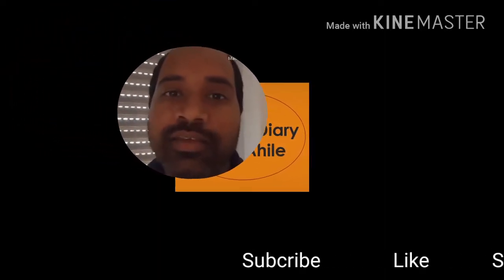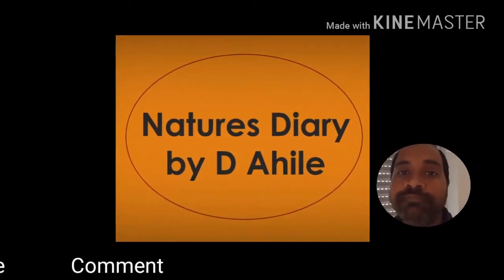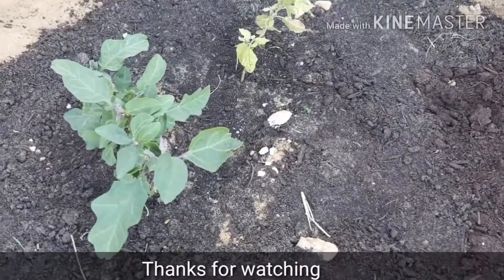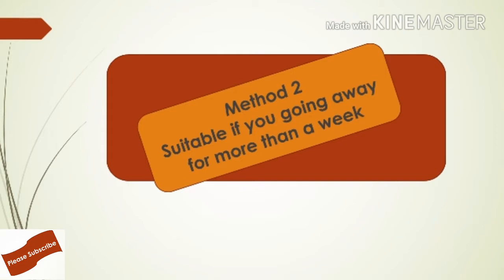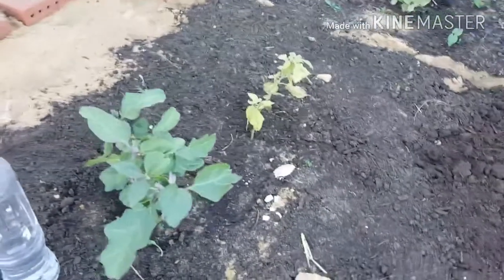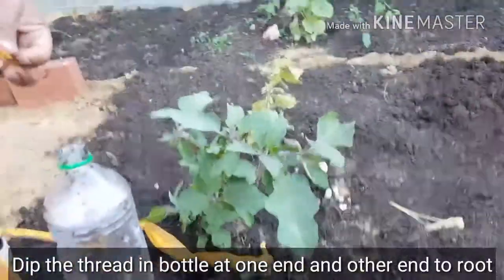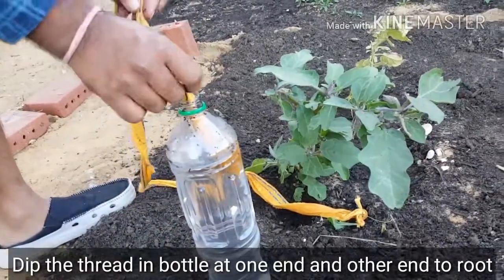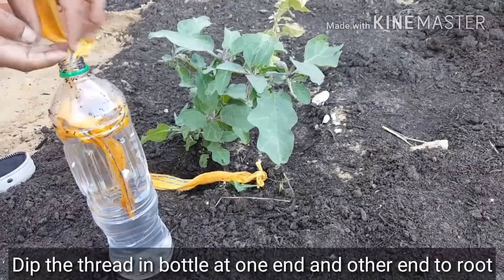Self watering plants when you are on vacation hindi/english सेल्फ वाटर सिस्टम से ऐसे जिवित रखे पौधे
How to self water your plants when you are away from home/सेल्फ वाटर सिस्टम से ऐसे जिवित रखे पौधे
This video contains some basic and easy home methods to help your plants to be alive when you are not at home to water them.  Few tips shown in this video can help many of backyard plant to servive. Even these tips can useful in summer to keep watering plants regularly and saves hips of water. tips showing recycling of cold drink bottle and old plastic bucket. one cold drink bottle can water your plant for 2-3 days depends on size of bottle, one plastic bucket can water plant for week or two depends on size. add on to these tips if mulch used to cover roots, can reduce water evaporation and keep soil wet longer than usual.

How to grow Orange plant from seeds/ बिज से संत्रा / आॅरेंज कैसे उगाए/ citrus seed germination

: How to germinate apple seed Part 3 Hindi/English एप्पल/सेब को बिज से कैसे उगाए/बी पासुन सफरचंद उगवा

: How to germinate apple seed marathi/Hindi/English एप्पल/सेब को बिज से कैसे उगाए/बी पासुन सफरचंद उगवा

: How to germinate apple seed hindi/ EnglishPart 2 एप्पल/सेब को बिज से कैसे उगाए/बी पासुन सफरचंद उगवा

: How to use coco peat/ what is coco peat / benefit of coco peat in hindi कोको पिट कैसे युस करे

: Natures diary by D Ahile

: How to Germinate Apple seeds

:Plastic Bottle Hacks that saves your money( Free Gardening tools)
: How to Grow Pears Tree from Seeds step by step
: Dates/Palm seed Germination, Grow Dates/Palm from seeds
Know right time to drink milk and what happens to your body/दुध पिणे का सही समय। दुध का सेवन कब टाले
How to save spinach seeds कैसे पाए पालक के बिज
How to germinate bell pepper/ capsicum seeds in english /hindi बिज से शिमला मिर्च उगाये
How to save plants in summer with minimum water feed कम पाणि मै गरमियों मे पौधो को जिवित रखे
How Germinate fenugreek seeds बिज से कसुरी मेथी उगाने का आसान तरीका
how to make popcorn desi indian style/ बिना आॅयल और रेती के घर मे बनाये हेल्दी पाॅप काॅर्न
Master cleanse/body flush with Pink salt पिंक साॅल्ट/सेंधा नमक/राॅक साॅल्ट करे शरीर को स्वच्छ
Pomegranate peeling/opening trick / एसे कट क़रे अनार /डाळींब कापण्याची सोपी पद्धत
how to make coconut oil at home
Benefit of tomatoes to male / female health

Benefit of lemon to male / female health
benefit of curry leaves to male /female health
: How to grow citrus plants